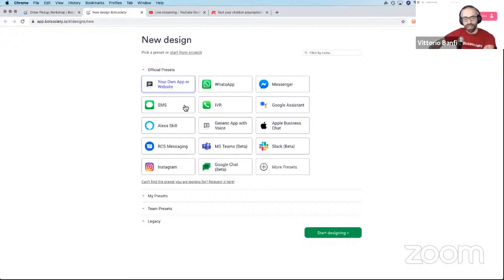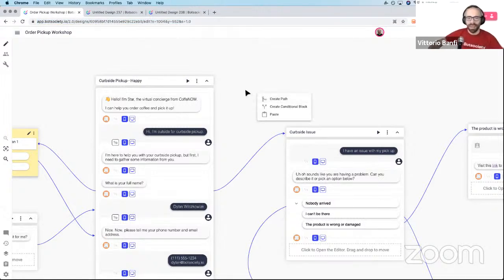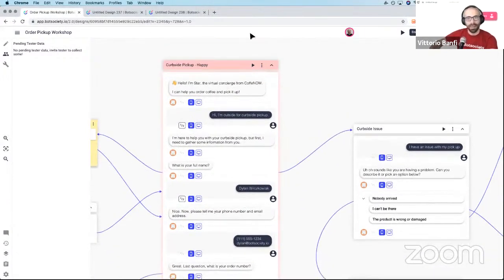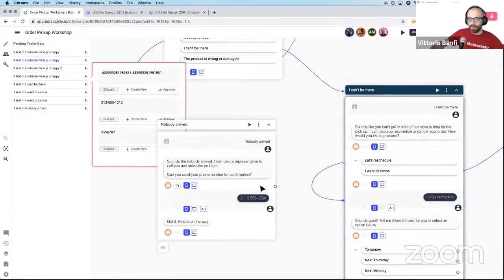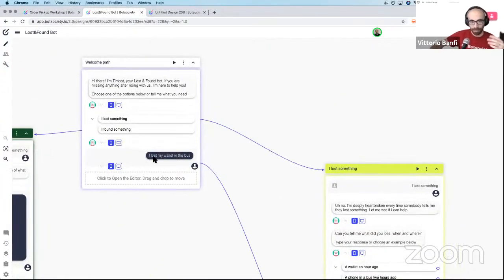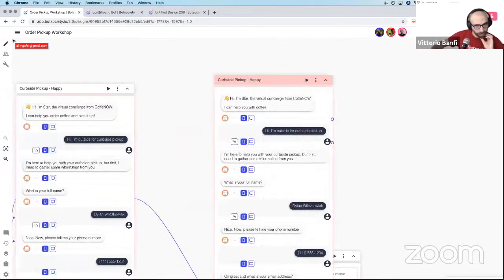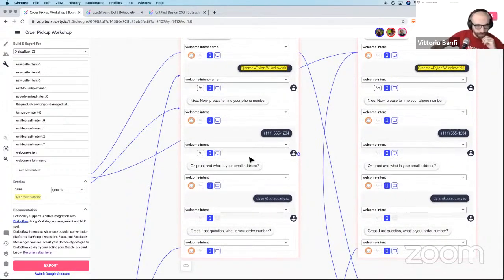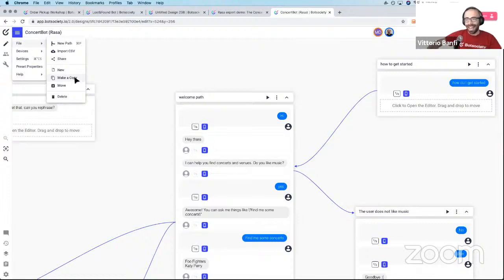Test your chatbot assumptions, export to Rasa [Botsociety Workshop]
In this workshop, we will guide you through how to design your conversation, test your assumptions with real humans, and then export your design and its data to a Rasa project.

Agenda:
00:00 Welcome
01:35 Getting started on Botsociety
03:18 Updates on Botsociety
14:16 Testing your chatbot with real users and gather utterances
49:50 Meta-data definition with intents and entities
54:45 Exporting your design to Rasa
57:51 Questions and Answers